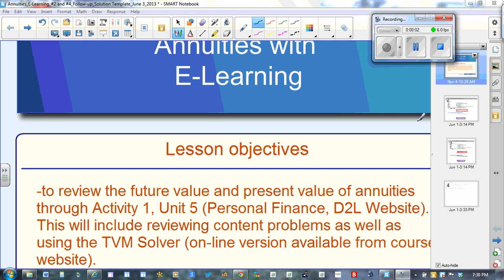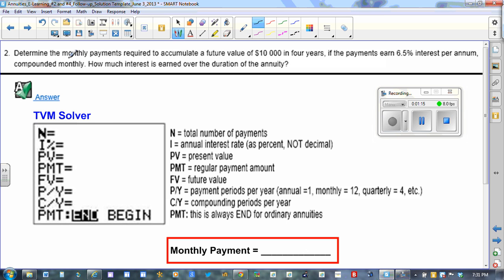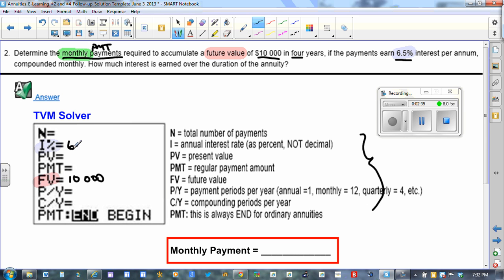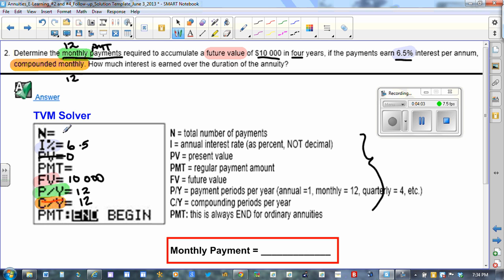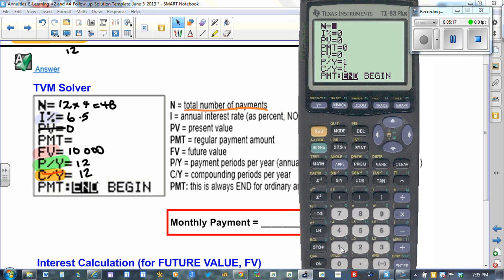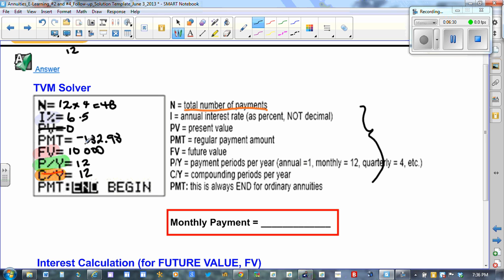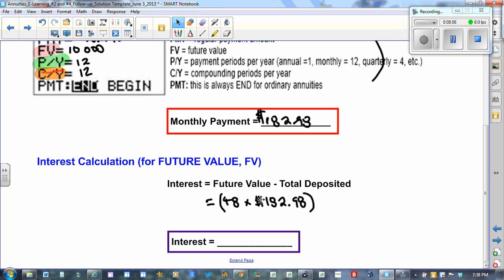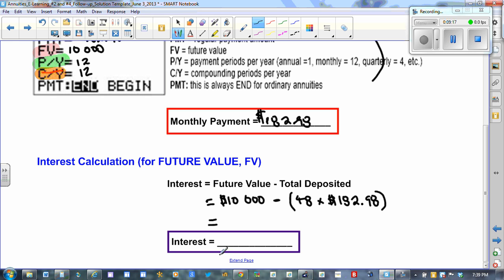Future Value of Annuities June 3 2013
Part 1 of 2.  Describes how to solve for the future value, FV, of an annuity using the TVM Solver for the TI-83+.  After the FV has been determined, the amount of interest earned by the investment is calculated.